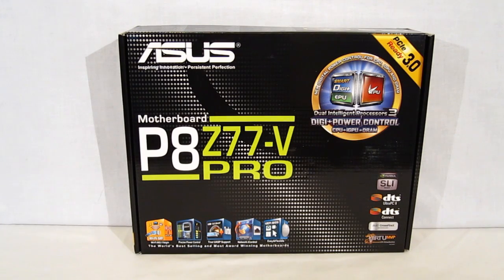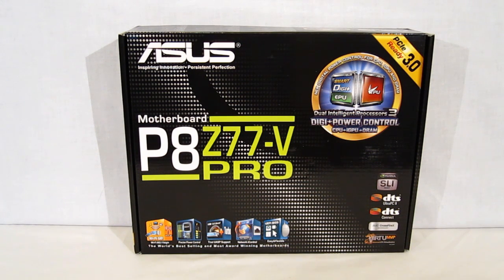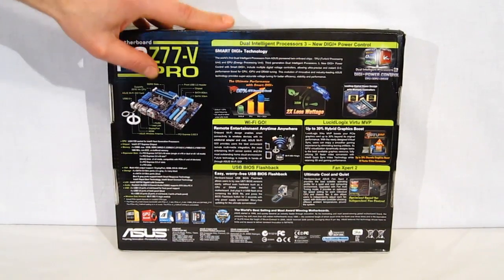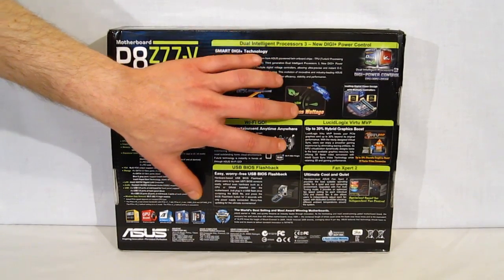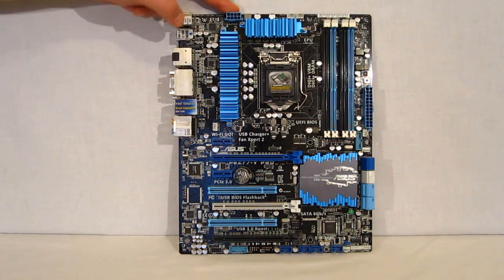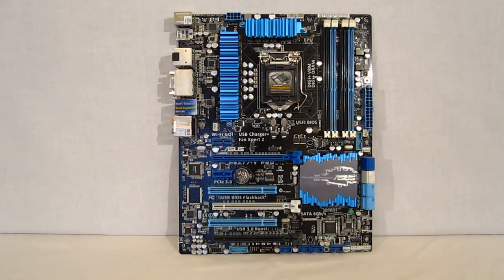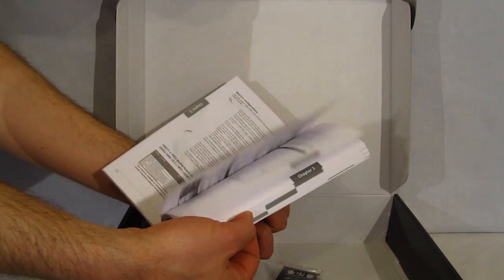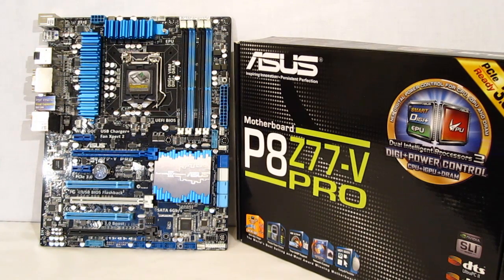ASUS P8Z77-V Pro LGA1155 Motherboard Overview at HiTechLegion.com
The ASUS P8Z77-V Pro Motherboard is positioned to blend price and features for the mainstream user. The P8Z77-V Pro includes many updates to appeal to the new builder, or system upgrader. The P8Z77-V Pro uses the newest Intel Express Z77 chipset. There is an LGA1155 CPU socket and support for up to 32GB DDR3 up to 2400MHz(O.C.). ASUS uses their newest DIP3 technology which combines a new DIGI+ power control with Smart DIGI+.